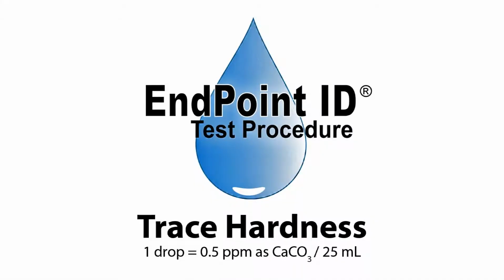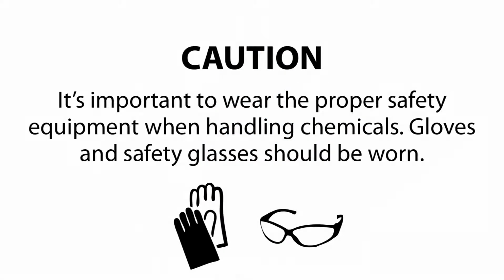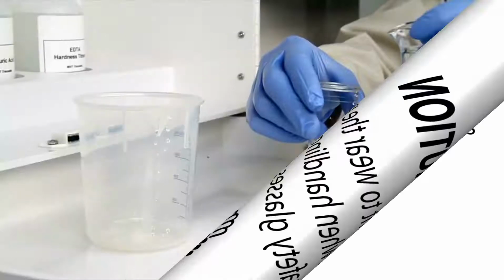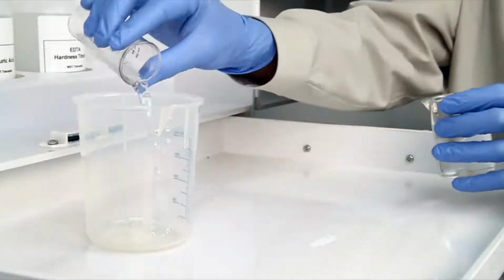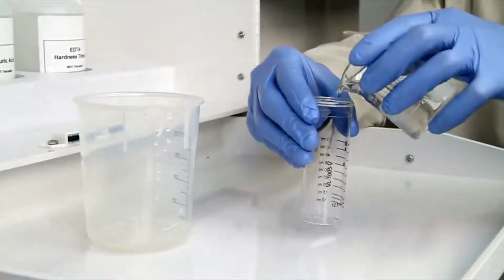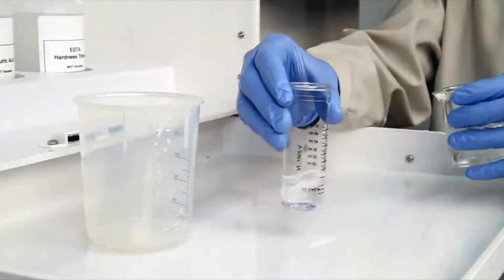Hardness (Trace) Test Kit - TK3056-Z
Hardness (Trace) Test Kit - TK3056-Z: 1 drop = 0.5 ppm as CaCO3 / 25 mL

AquaPhoenix Scientific Inc.
9 Barnhart Drive
Hanover, PA 17331